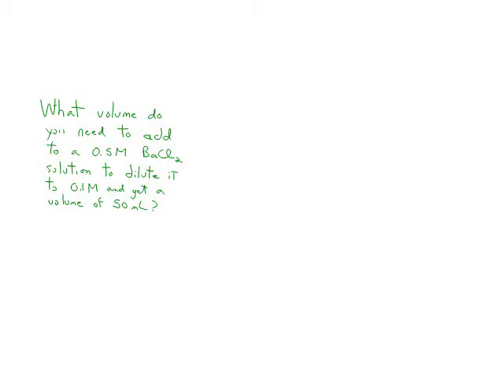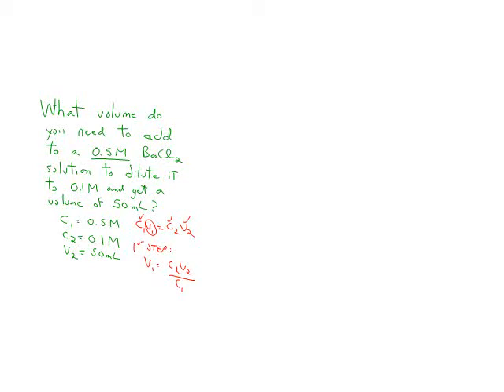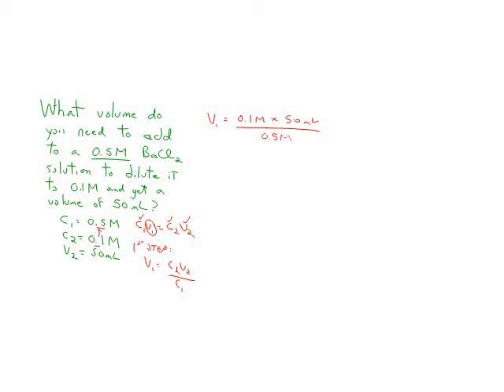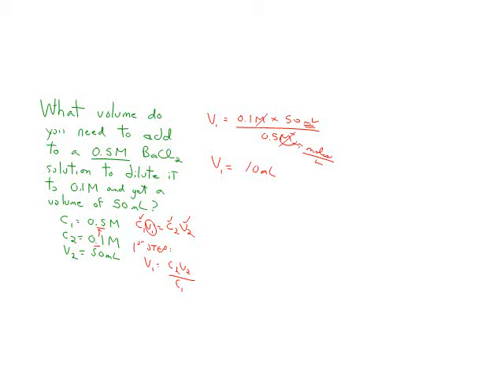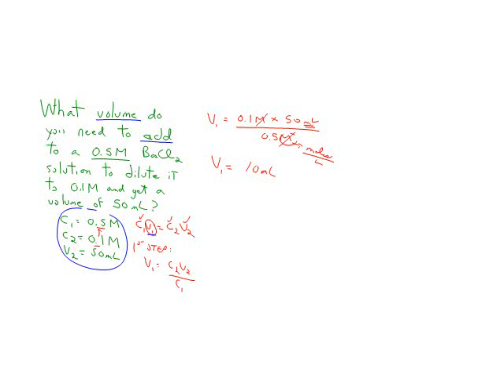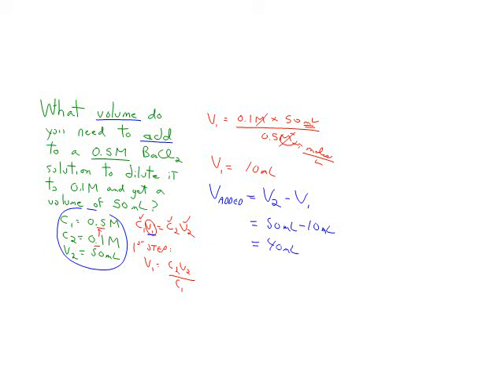Concentration dilution problem